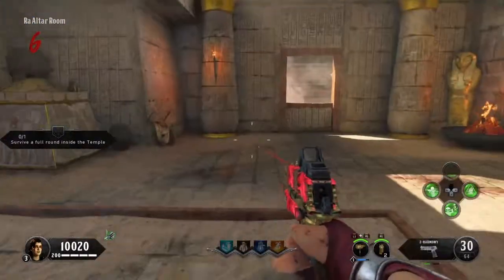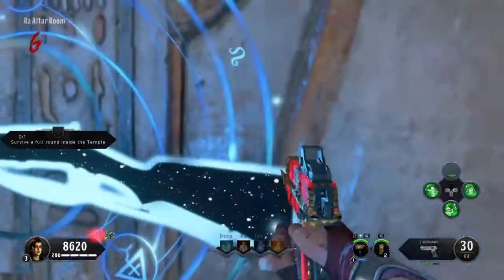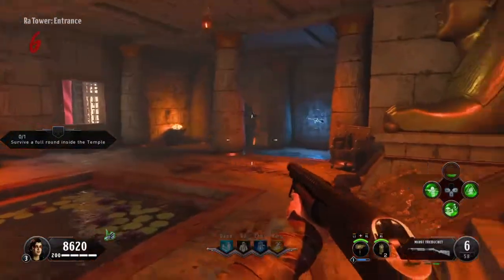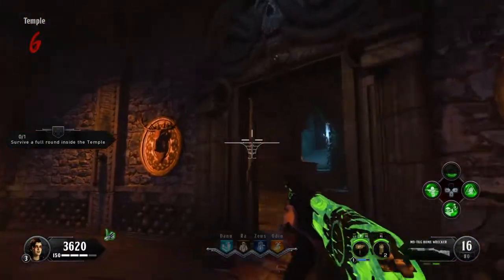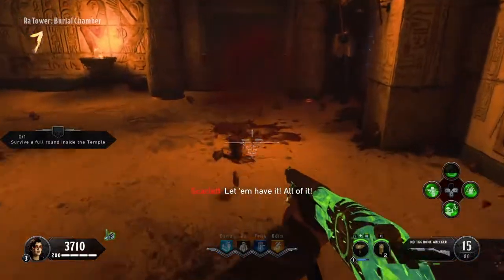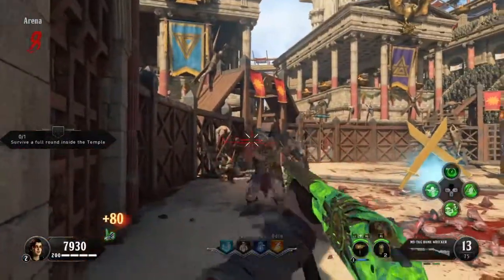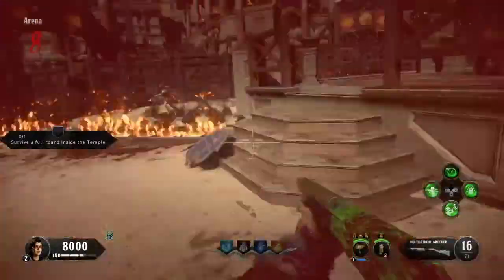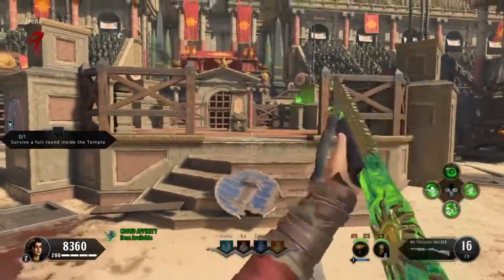THE BEST WALL GUN IN BLACK OPS 4 ZOMBIES IS...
leave a like for more zombie content!